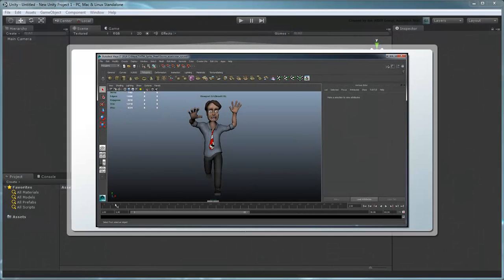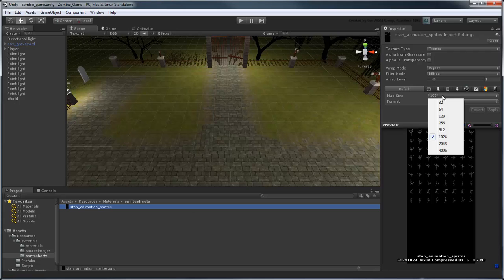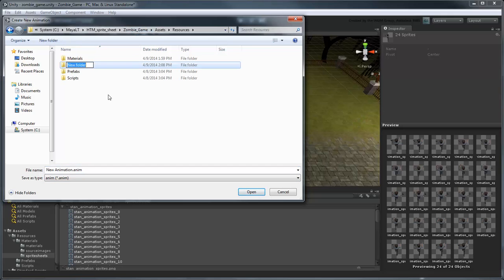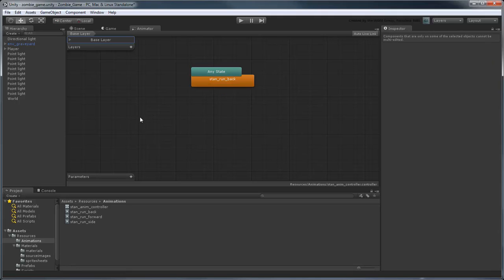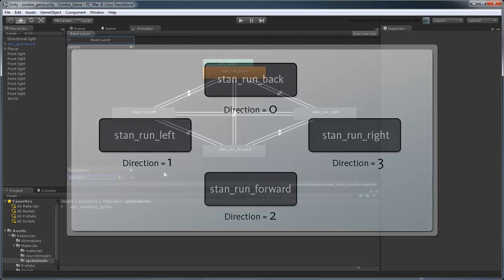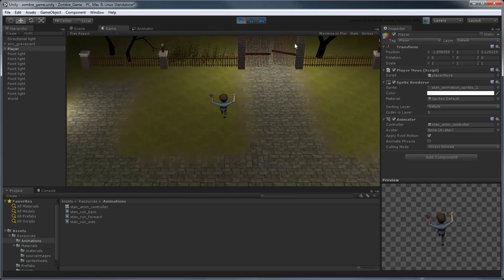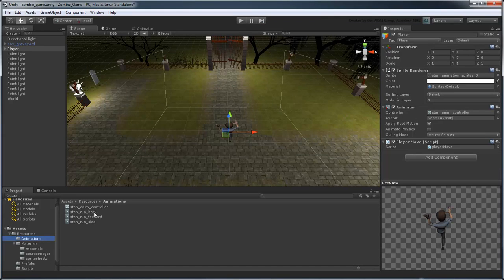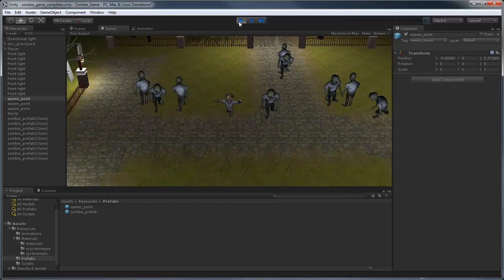Exporting Sprite Sheets from Maya LT to Unity - Part 2: Integrating sprite sheets into Unity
This movie shows you how to import a sprite sheet of an animated character into Unity 4.3.

This movie shows you how to import sprites created in Maya LT into Unity 4.3 and animate them on a player's game object.

Level: Beginner
Recorded in: Maya LT 2014 ext2, Texture Packer Lite